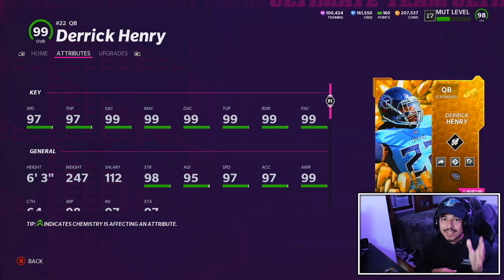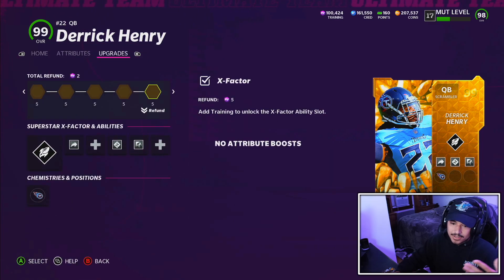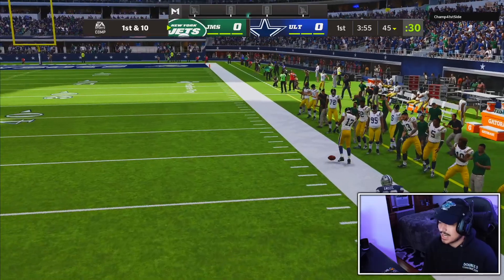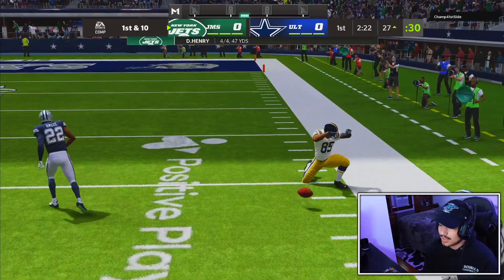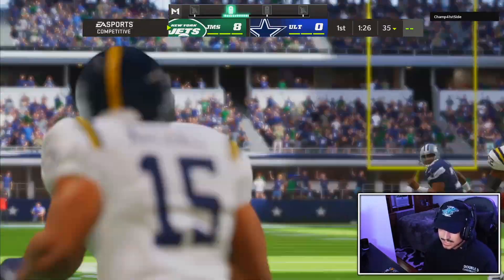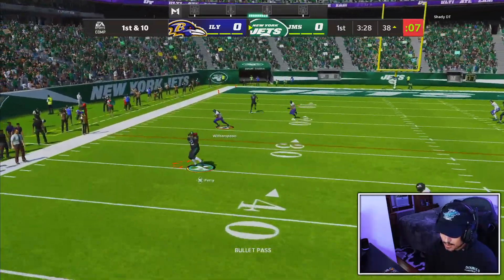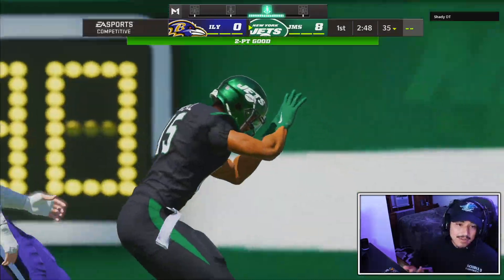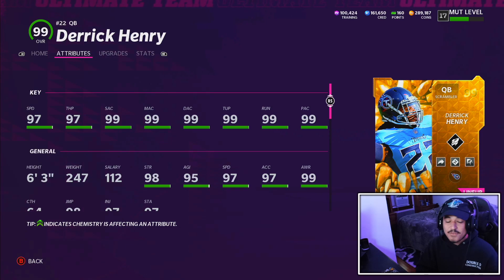GOLDEN TICKET QB DERRICK HENRY IS THE REAL DEAL - Madden 22 Ultimate Team "Golden Tickets"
Intro 0:00
Gameplay 1:33